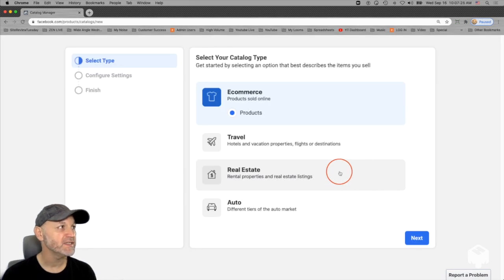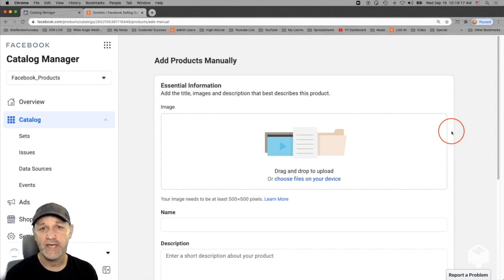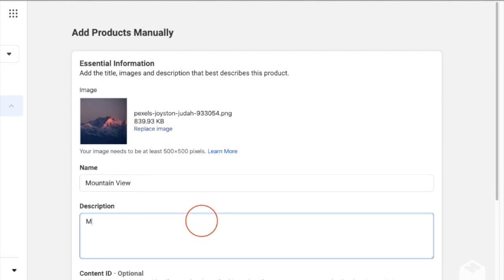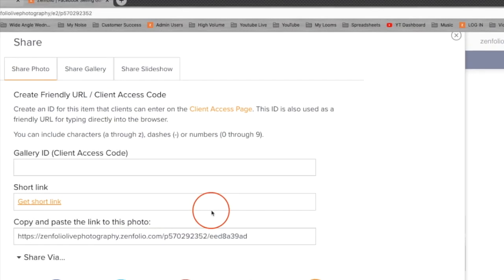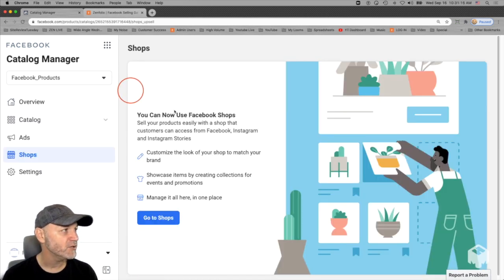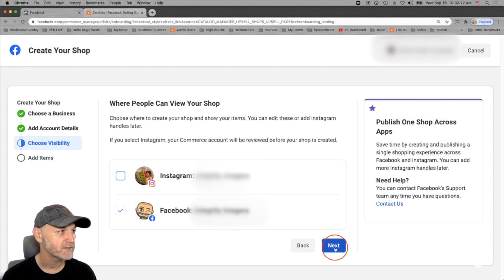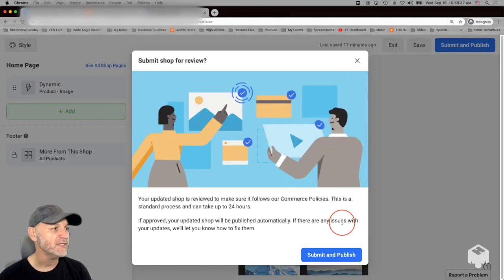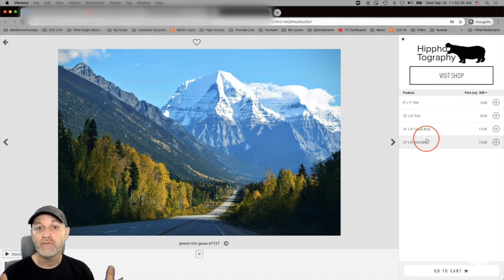Set up a Facebook Shop to Sell Your Photography - Create Product Catalog for Photos | Zenfolio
In this video Robert shows you how to set up a Facebook Shop as a Photographer by creating a Facebook Catalog to sell your photos, this feature can also be connected to Instagram Shopping as well.

0:00:00 - Intro
0:01:03 -  How to create a Facebook Catalog for your photography.
0:02:01 - How to create a product for your photo.
0:03:45 - How to link your photo product to Zenfolio.
0:05:24 - How to create your Facebook Shop.
0:07:00 - How to customize your Facebook Shop.
0:07:51 - How the Facebook Shop will look to your clients.

In a world filled with multi-platform companies, it's hard to keep up with competition if you don't expand to where your customers hang out the most. And it just so happens that Facebook is one of the spots online where people spend the majority of their time. This is one reason why using Facebook Shops as a Landscape Photographer is a great idea.

You’ve got to be proactive. If you want to be successful, you can’t sit back and wait for customers to come to you – reach out to them.
So where are they? Facebook.
Facebook is the largest social network in the world, with more than 1.70 billion people logging on daily to spend an average of 58.5 minutes on the platform.
If you sell Fine Art Photography and you don’t have a Facebook shop, you’re missing a huge opportunity.
Facebook Shops make it easy for businesses to set up a single online store for customers to access on both Facebook and Instagram. Creating a Facebook Shop is free. With Facebook Shops, you can display and sell items on Facebook and Instagram. Anyone who visits your shop will see your items and can browse them. You can customize your shop by adding featured collections.
If you use a website to sell your items, you can send people to your website from your Facebook or Instagram shop to complete their purchase.
Having a Facebook store is a great way to grow your business, allowing you to tap into new audiences and gain more customers.
It makes sharing your content really easy, so it’s a great way to market your store and products, increase sales, and boost your bottom line!